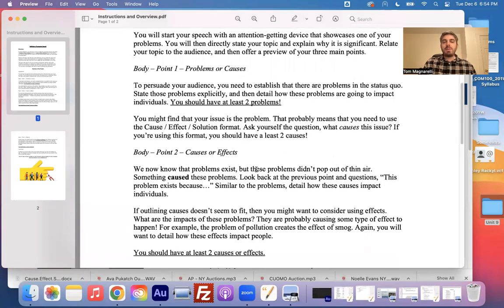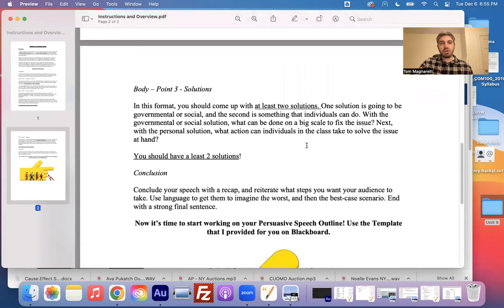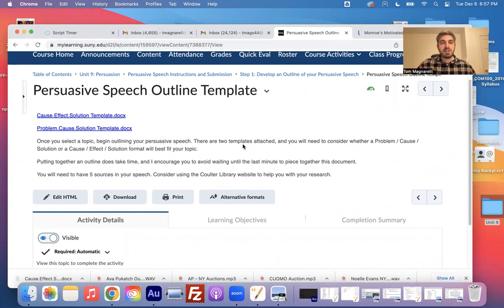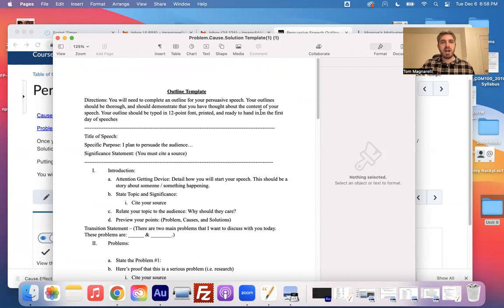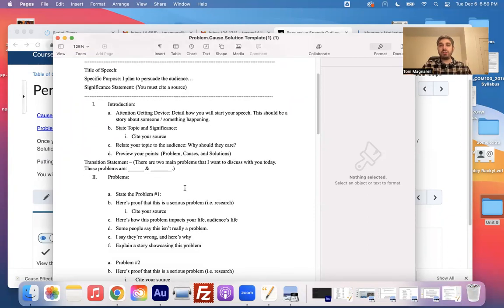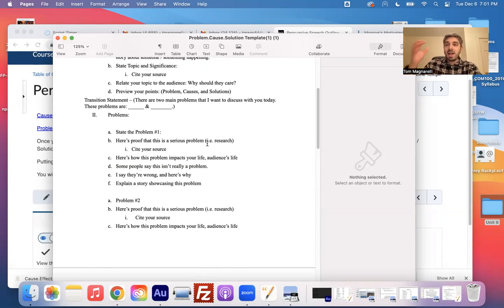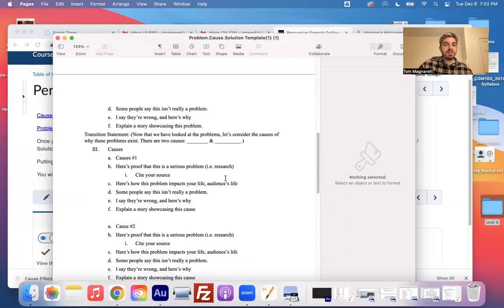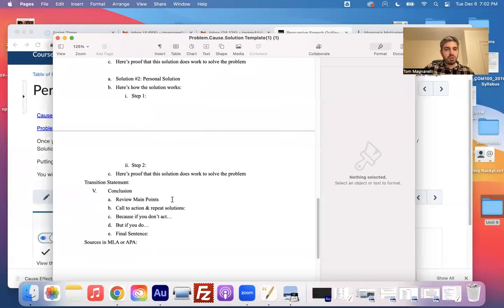Unit 9 Part 2